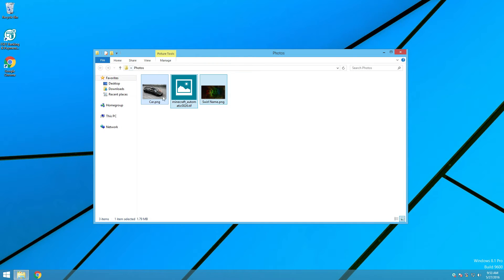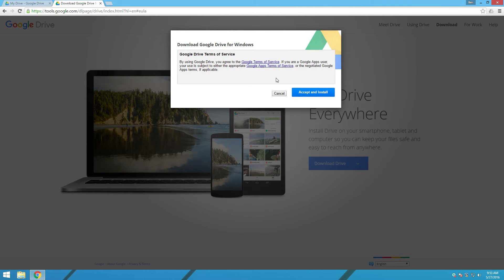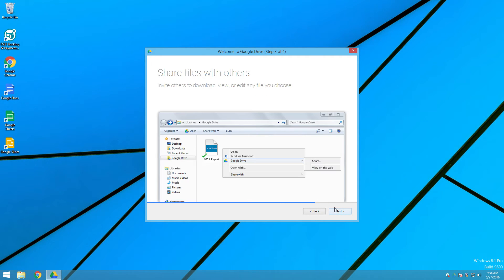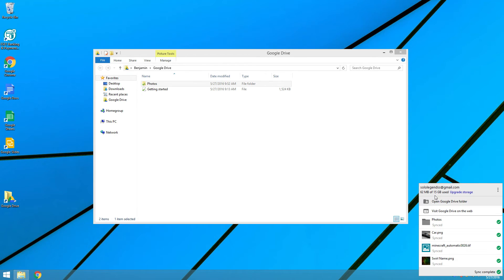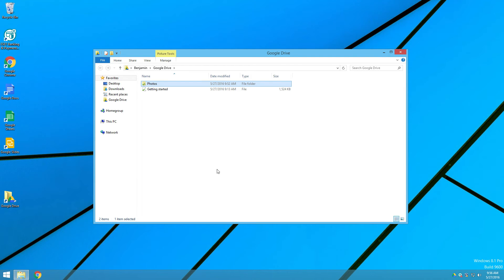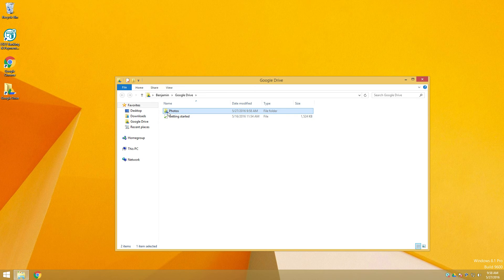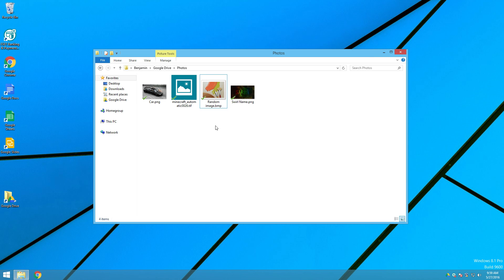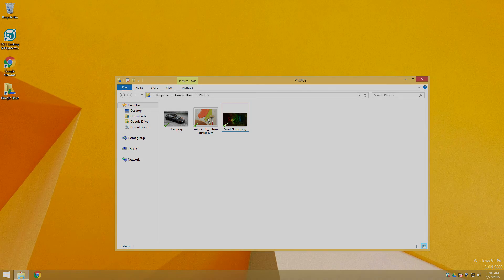How to setup and use Google Drive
This tutorial will show you the basics of using Google Drive including;
1. How to install the desktop app - 0:50
2. How to add and remove files from Google drive - 2:15
3. How to share a file with someone - 2:57
4. How to accept a share from someone - 3:50
5. How to add a file to a shared folder - 4:50